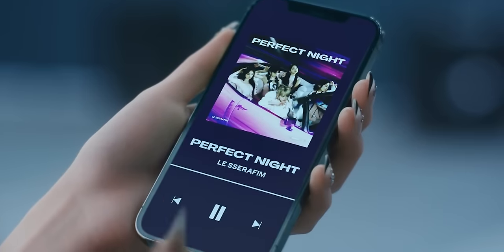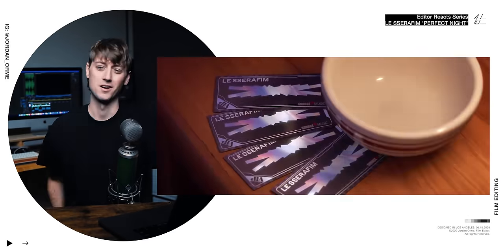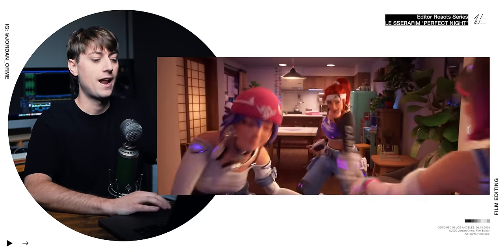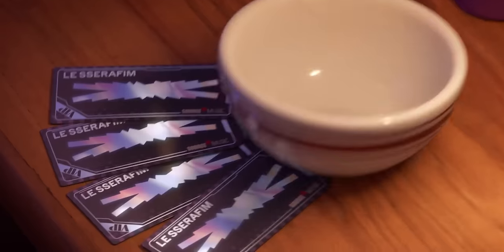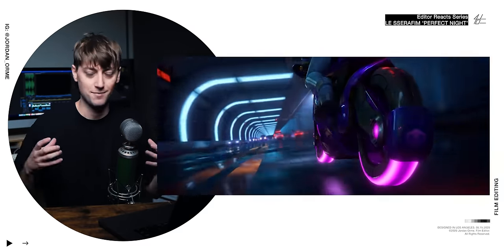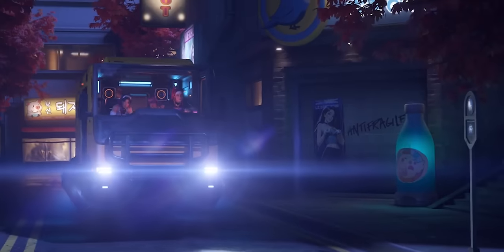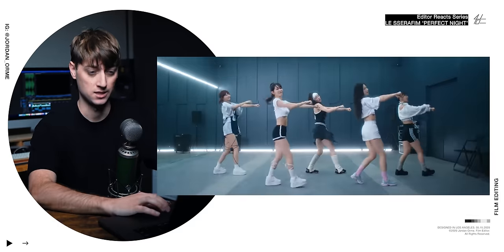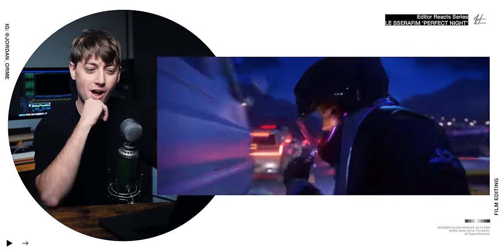Why LE SSERAFIM Perfect Night is Different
God bless :)